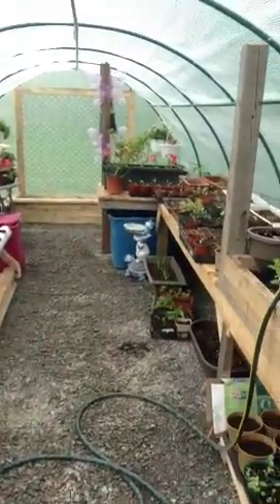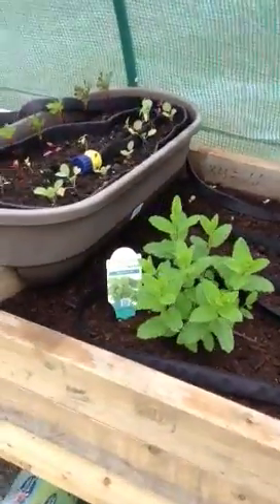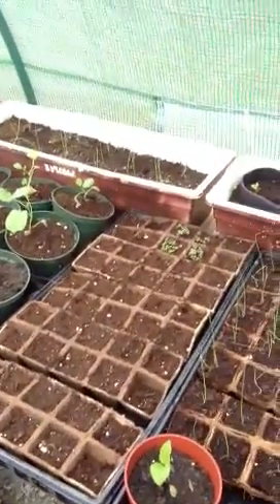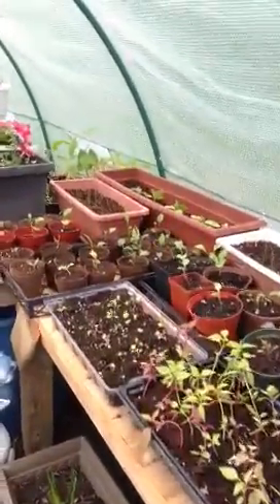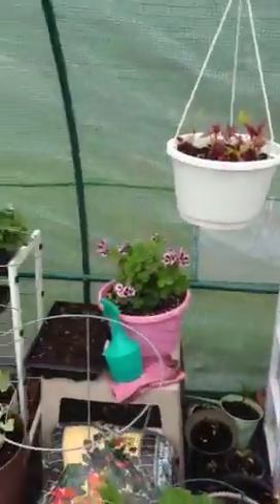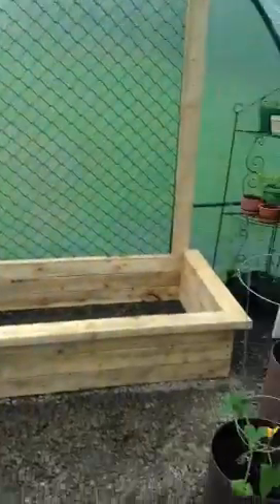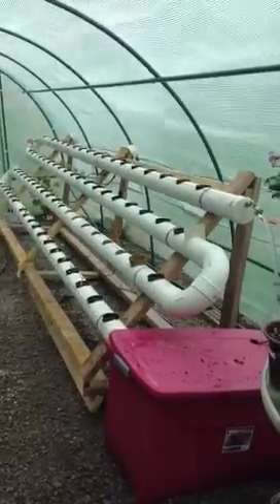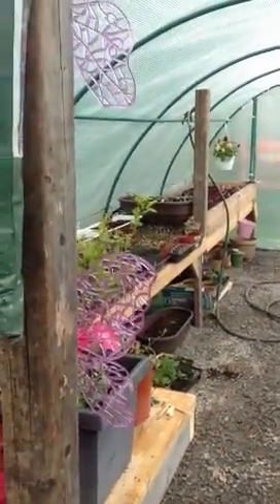My 1st greenhouse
I have been spending lots of time in here lately especially with all the rain we have been getting. It's always nice in a greenhouse :)